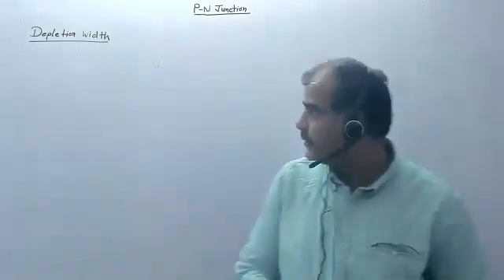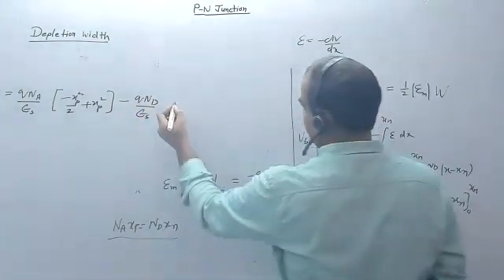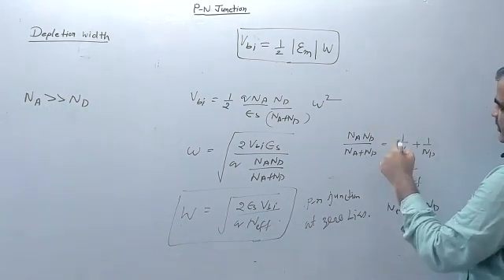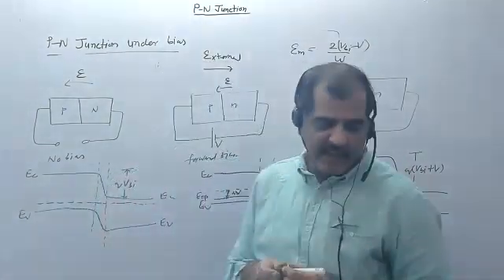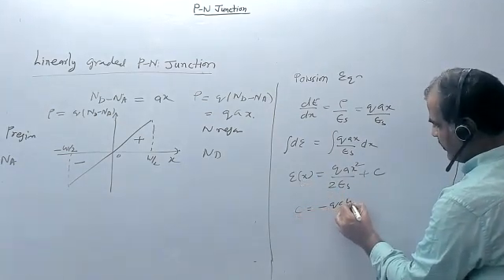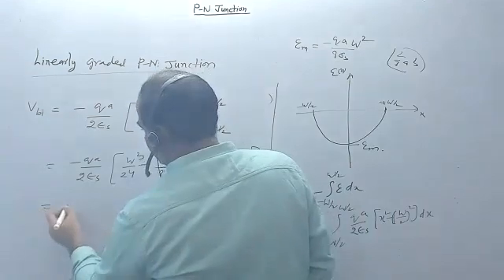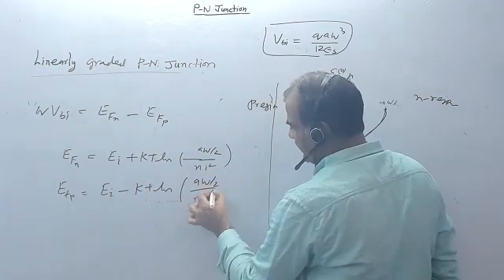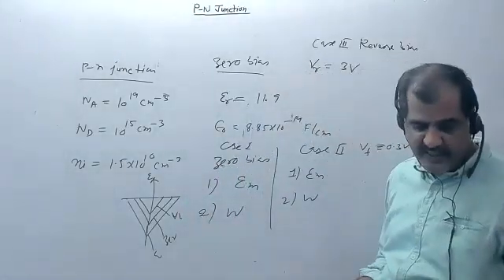Depletion Width in abrupt P-N junction, linearly graded P-N junction Lecture 18